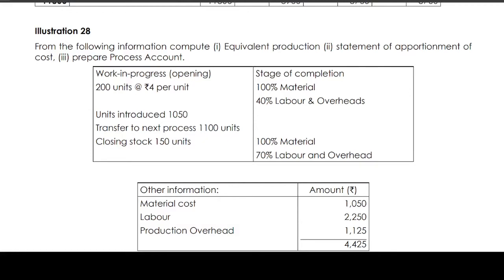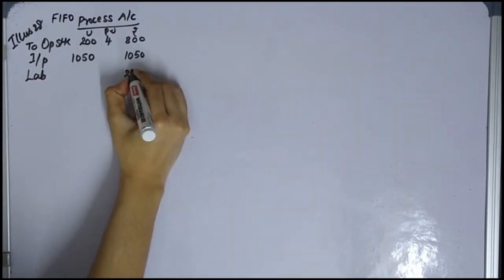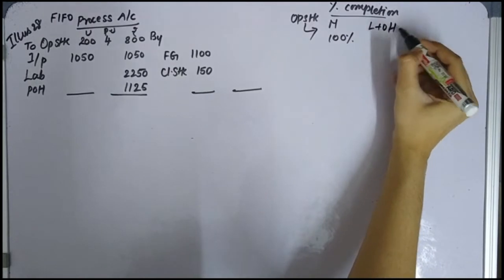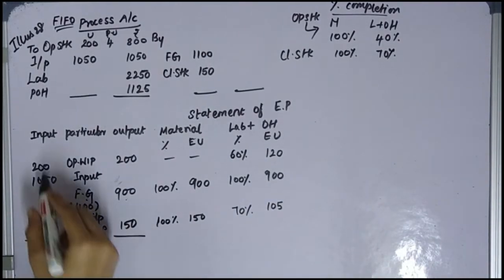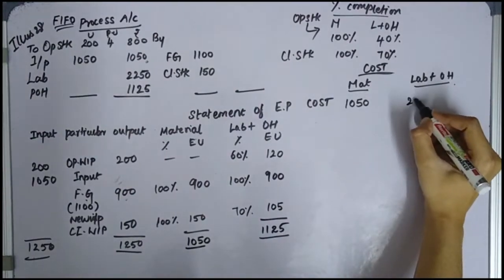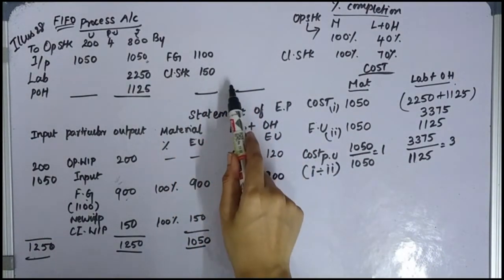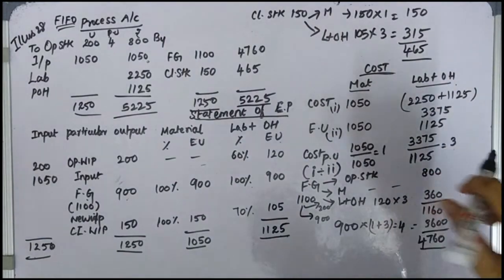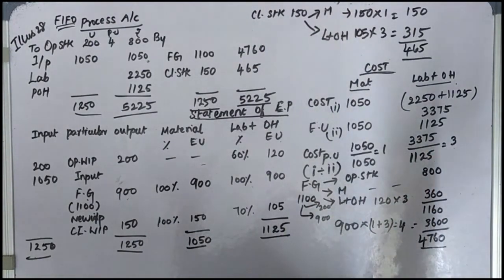PROCESS COSTING ILLUSTRATION 28 TAMIL CMA INTER GROUP 1 BOOKBACK COST ACCOUNTING